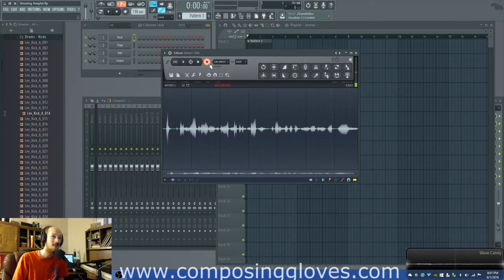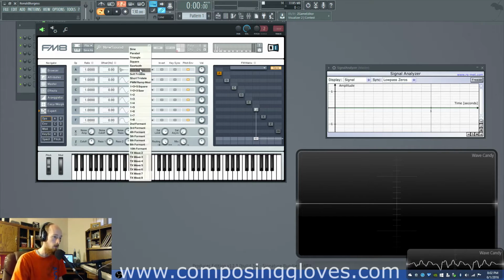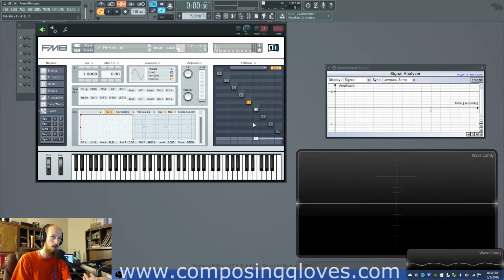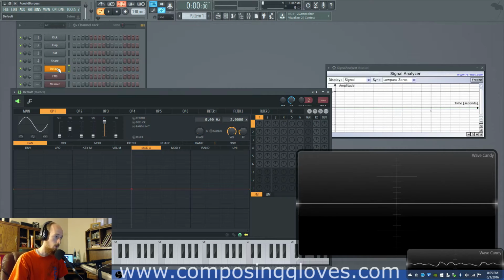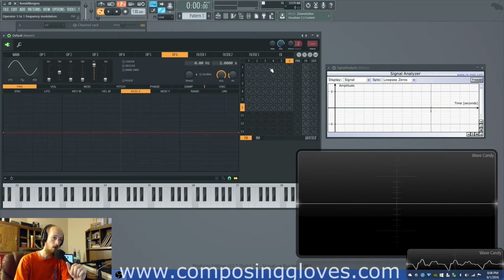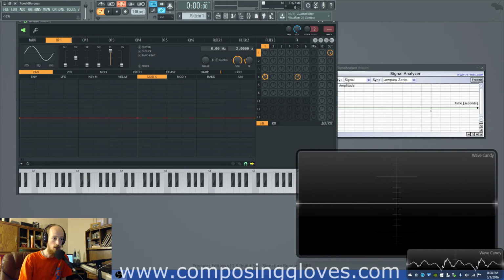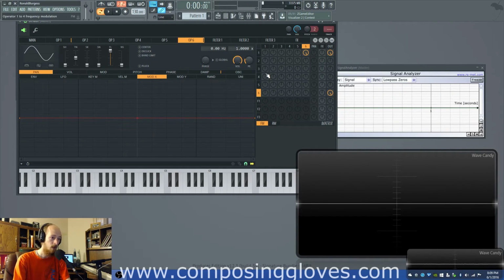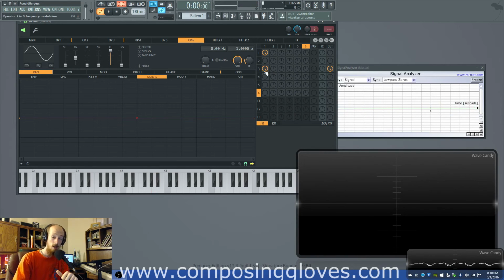Learn FM 8 - The Matrix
Kevin Flynn: The Grid. A digital frontier. I tried to picture clusters of information as they moved through the computer. What did they look like? Ships? motorcycles? Were the circuits like freeways? I kept dreaming of a world I thought I'd never see. And then, one day...
7 Year Old Sam Flynn: You got in.
Kevin Flynn: That's right, man. I got in.
-Tron Legacy

That pretty much sums up my feelings about the matrix.